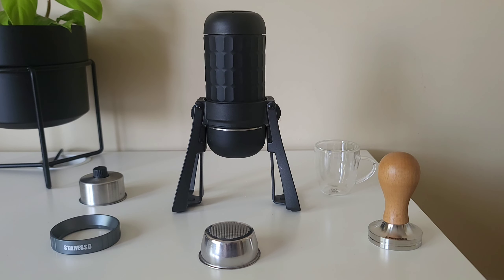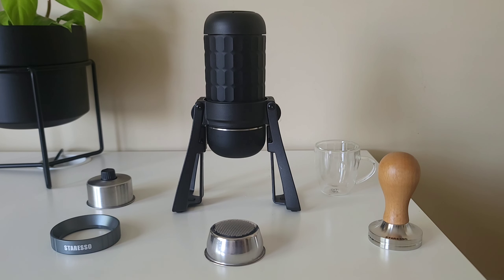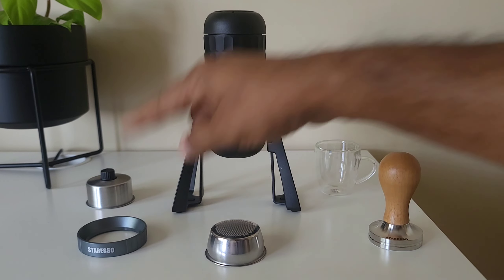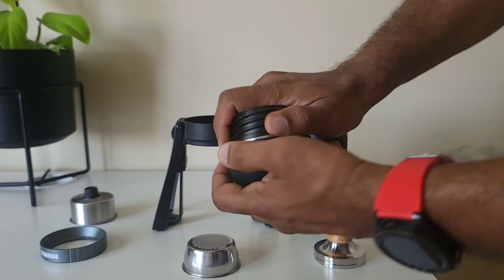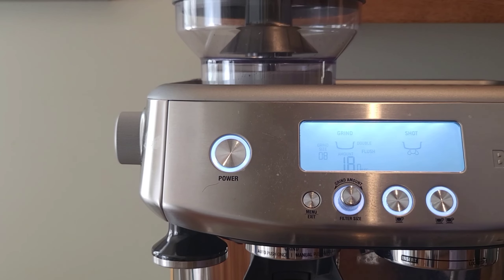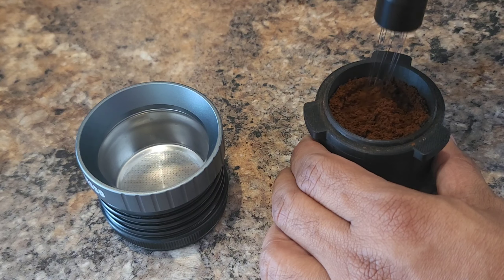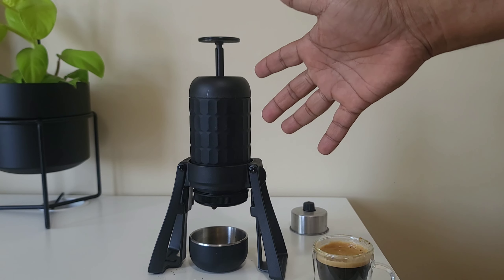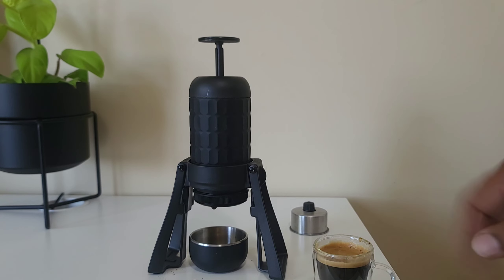How to Dial-in Espresso Using Staresso Portable Espresso Maker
USA:
Staresso Plus SP-300 Espresso Maker:

Discovery 2 Grinder:

- USA Customers link on Amazon.com
COFFEE BEANS:
TOOLS:
CLEAN/DESCALE MACHINE:
BREVILLE:
- CANADA Customers link on Amazon.ca
COFFEE BEANS:
TOOLS:
CLEAN/DESCALE MACHINE:
BREVILLE:
Breville Barista Express